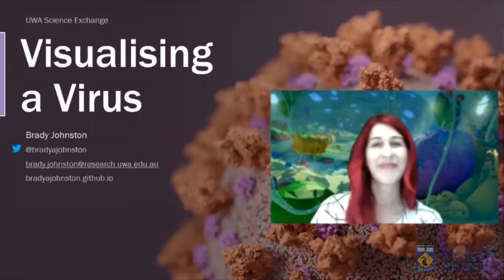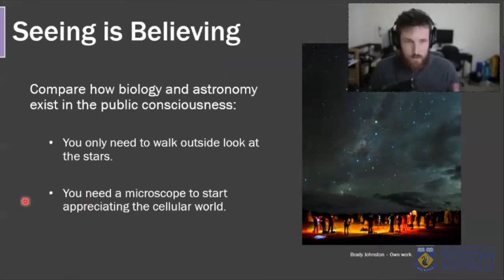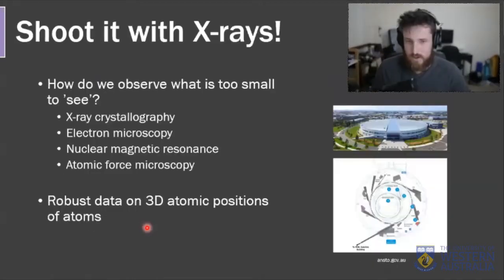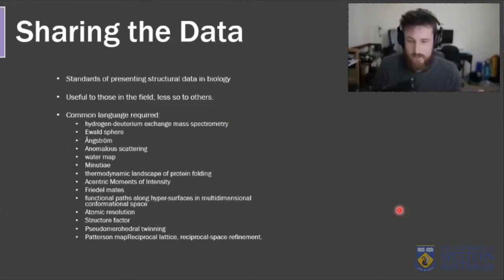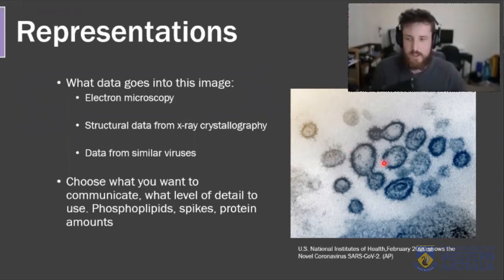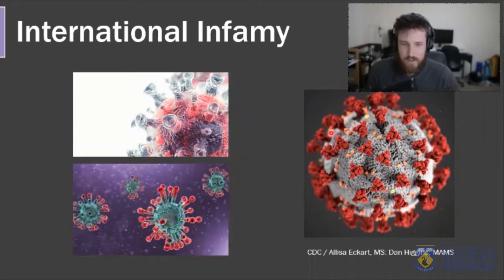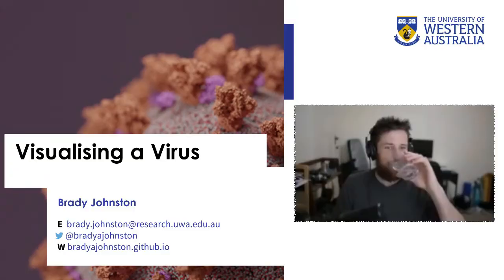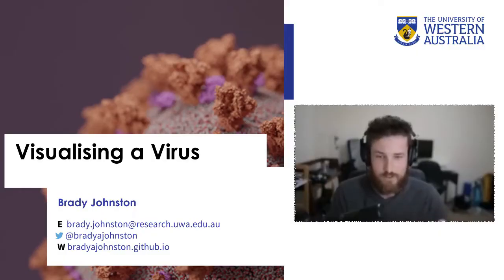UWA Science Exchange : Visualising a Virus (with Brady Johnston)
When dealing with the strange nanoscopic world that is simply too small to see, experiments and data visualisation approaches are vitally important to our understanding of life on this scale.

Brady Johnston is a PhD student in structural biology at UWA.  Brady will introduce you to how data is collected and presented, leading to famous images of insulin and viruses alike. He will also cover some of the new and exciting technology that can help to communicate the Sciences and research to broader audiences.